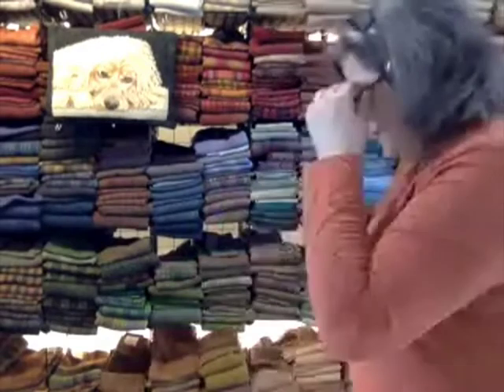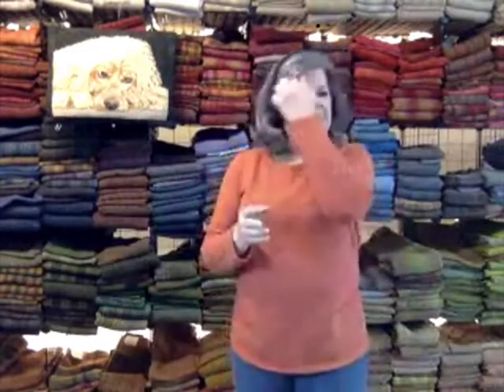What rug hooking backing do you prefer?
This is an excerpt from a weekly live hook-in.  I discuss burlap, monk's cloth, rug warp (my favorite) and linen.  What are the differences and advantages of each backing.

The backing that you choose is the foundation of your rug.  It is important to get that choice right.